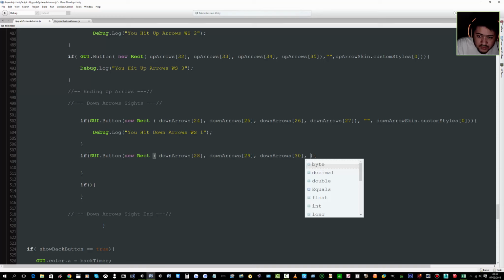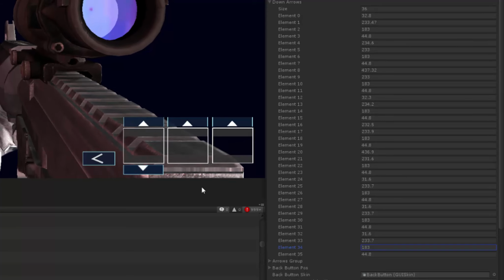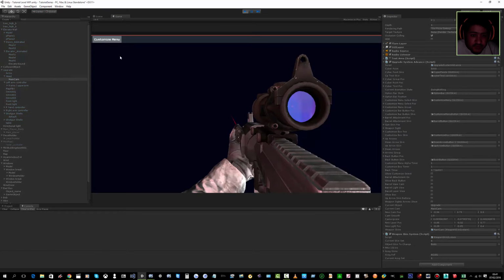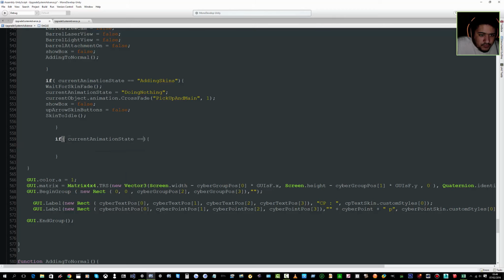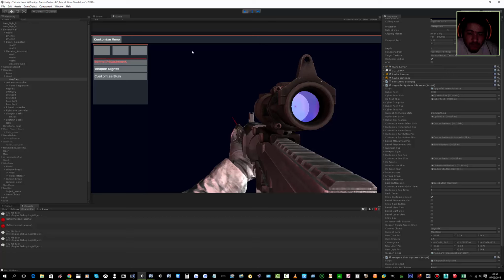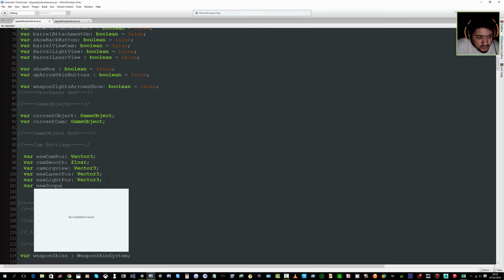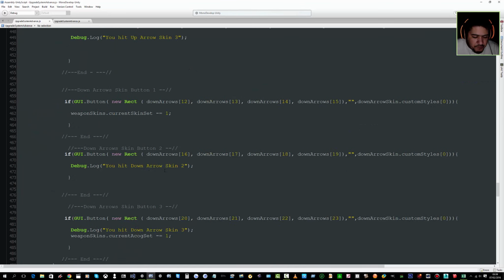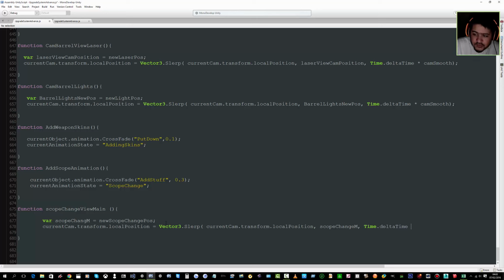111-HyperShadeTutorials-Unity 3D-Weapon Customization Menu (Java Script) - Part 14 of 25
Hi guys,

Enjoy please leave me a thumps up if you enjoyed the video.  Enjoy

Thank you so much for the continued support we shall be hitting 2000 subs soon. Your Support means a lot to me.
Social Links ▼

The music playing in the video belong to me and I have all rights to use them.

No copyrighted music in this video.